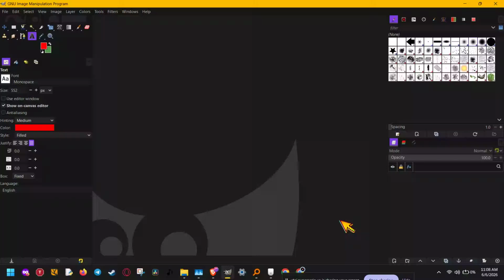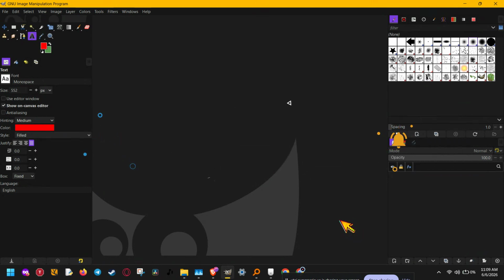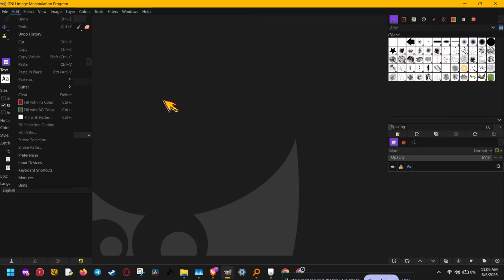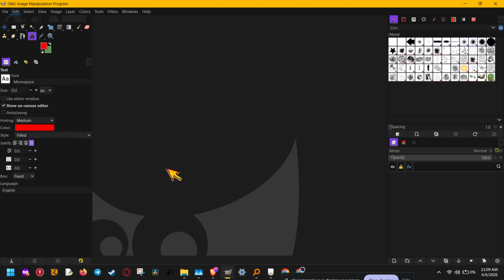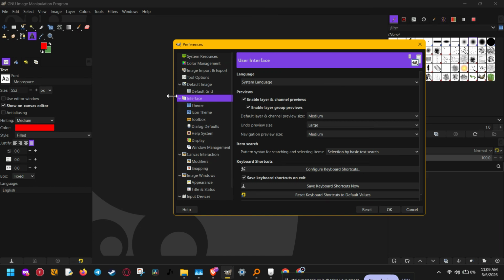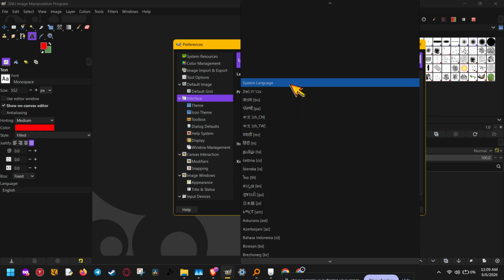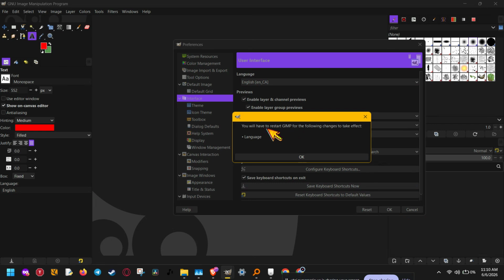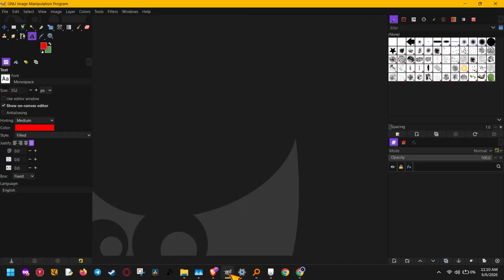How To Change Gimp Language (Easy Guide)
Learn how to change the GIMP language on Windows and Linux in just a few simple steps. This easy tutorial shows you where to find the language setting, how to select your preferred language, and how to restart GIMP to apply the change.

🕚Timestamps:
0:00 Intro
0:15 Open GIMP And Go To Edit
0:33 Open Preferences
0:52 Select Interface Settings
1:12 Change The Language Dropdown
1:34 Save And Restart GIMP
1:42 Outro

✍️What You'll Learn In This Video:
• How To Change GIMP Language On Windows And Linux
• How To Find The Preferences Menu In GIMP
• How To Use The Language Dropdown In GIMP
• How To Save GIMP Interface Changes Properly
• How To Restart GIMP To Apply A New Language

💡Pro Tips:
• Restart GIMP after changing the language so the new setting fully loads.
• If your language does not appear, make sure the correct language packs are installed on your system.
• Use the Interface settings area whenever you want to customize GIMP’s user experience.
• If you switch languages often, remember your last selection may be preserved after reopening the app.